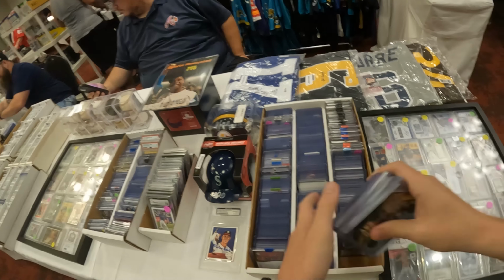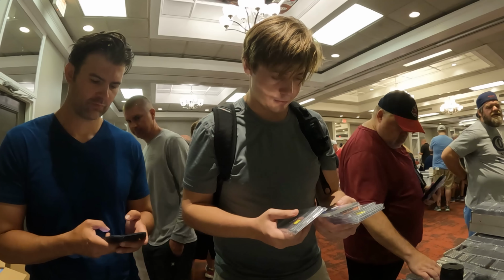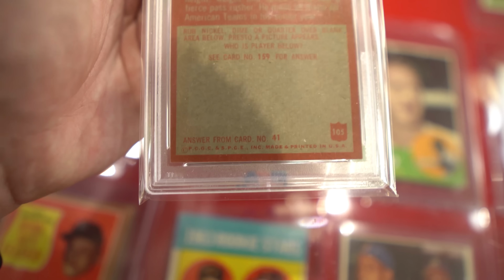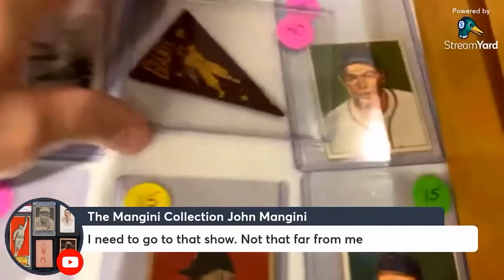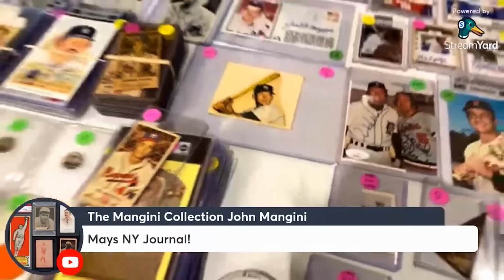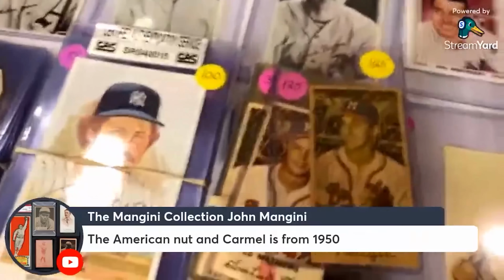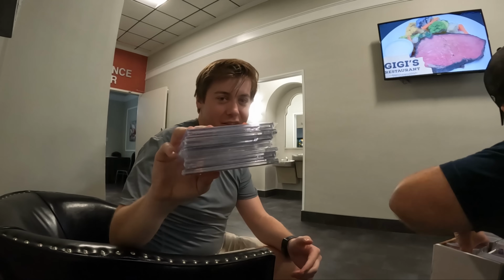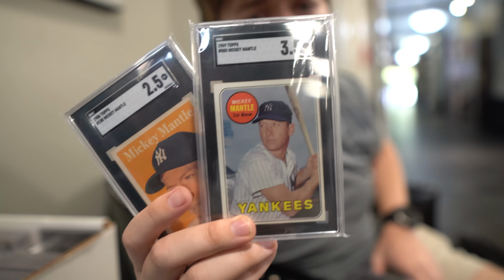I Bought 5 Mickey Mantle Cards at the Jacksonville Card Show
0:00 Jacksonville Card Show
1:05  Bobby Doerr Deal
2:36 Unique Bargain Bin Cards
3:56 Bulk Card Show Deal
5:37 PSA Grading Error
7:08 Vintage Card Show Deal
9:34 Montreal Expos Ticket
9:47 Live Stream Highlights
16:36 Bulk Mantle Deal
18:45 Outro